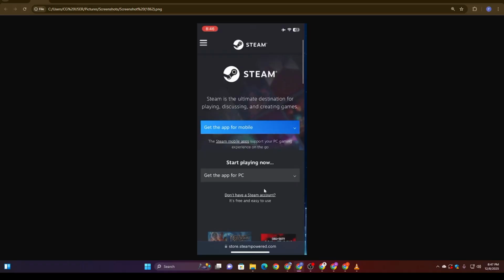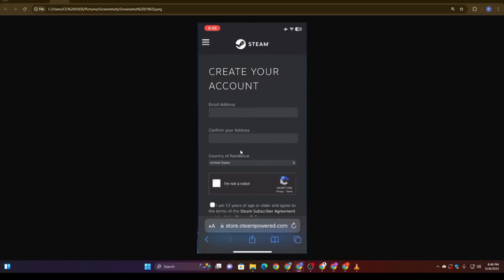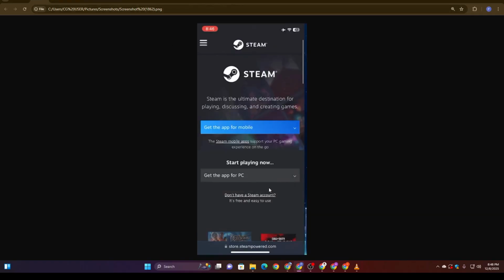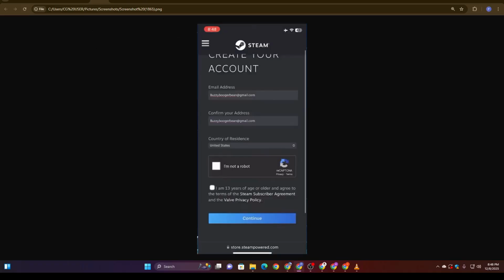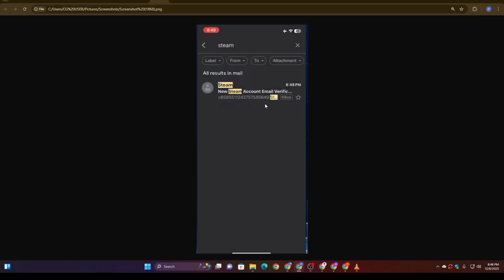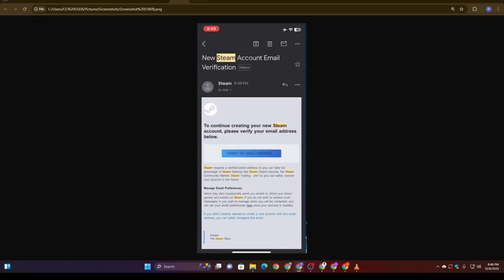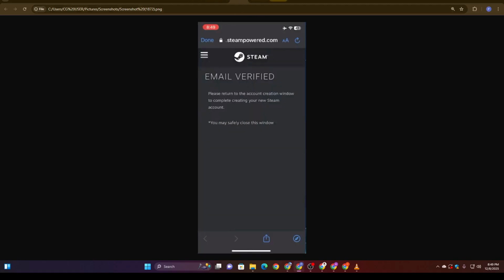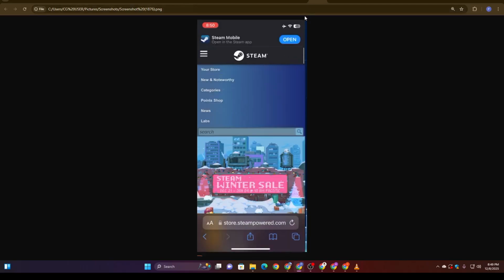How To Create Steam Account On Mobile - 2026 (EASY FIX TIPS)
In this video, you will learn How To Create Steam Account On Mobile quickly and easily. We’ll guide you step by step through setting up your Steam account using your smartphone, including verifying your email, choosing a secure password, and accessing Steam features on mobile. Whether you’re new to gaming or switching devices, this tutorial makes creating your Steam account simple and hassle-free.